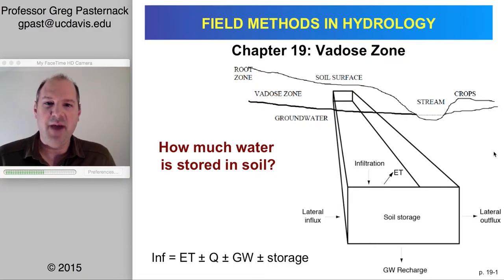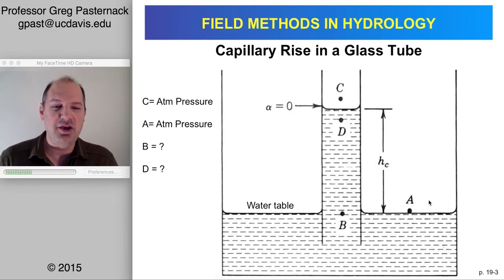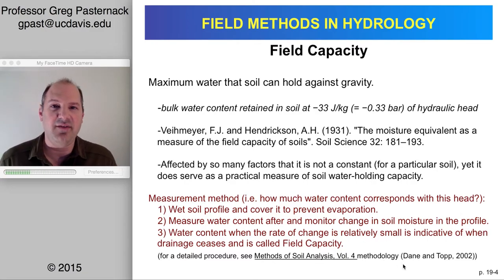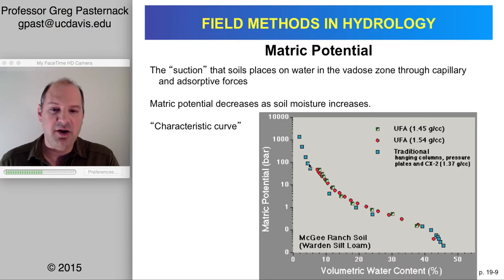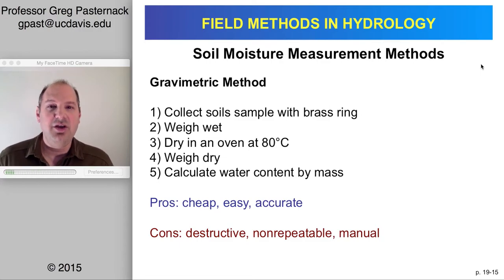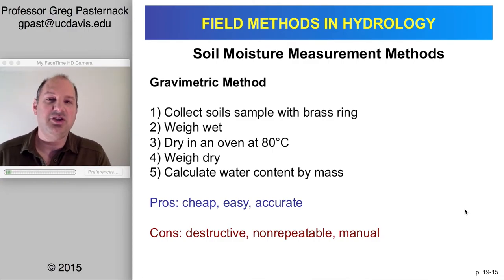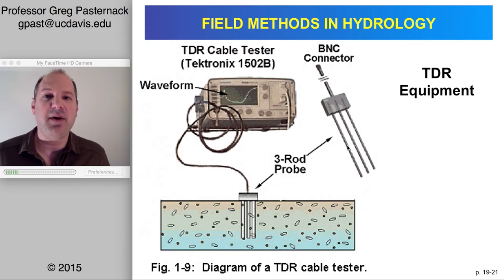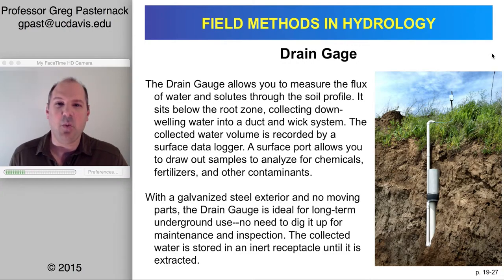Field Methods in Hydrology, Chapter 19-Plot-scale water balance and soil physics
This 44-minute presentation introduces concepts associated with measuring soil water content and matric potential.